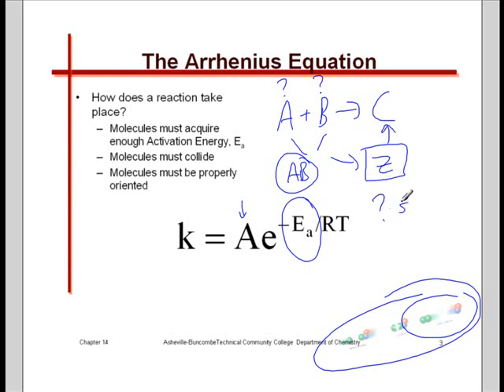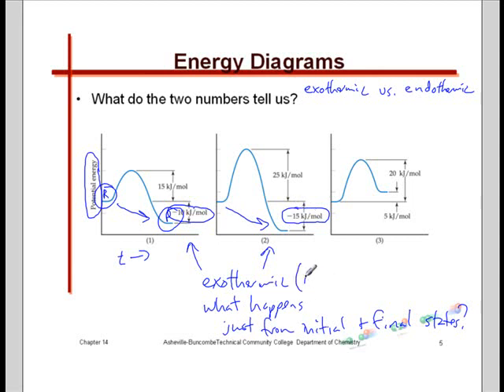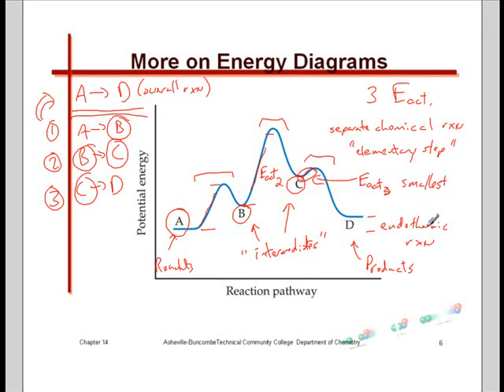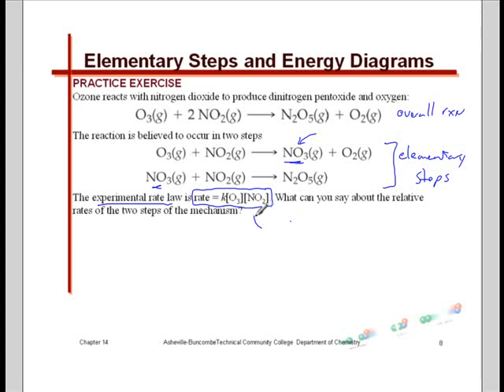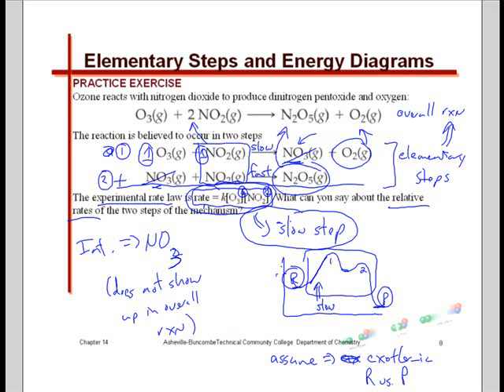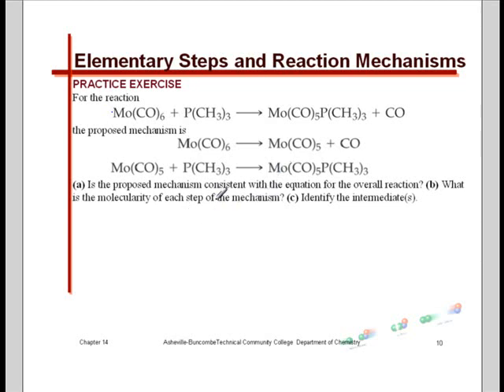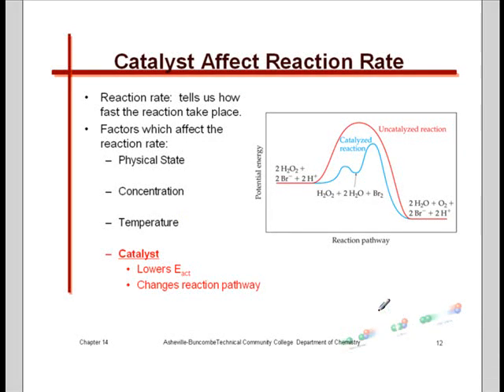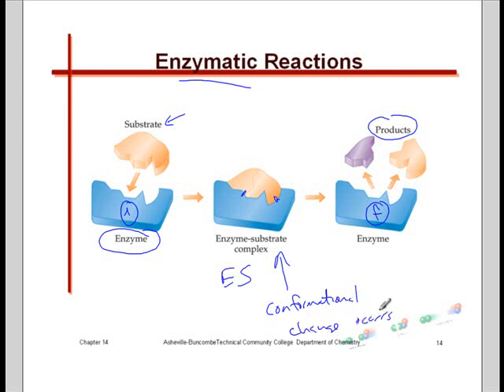CHM 152 / Chapter 14 / Lecture 5: Reaction Mechanisms and Catalysts